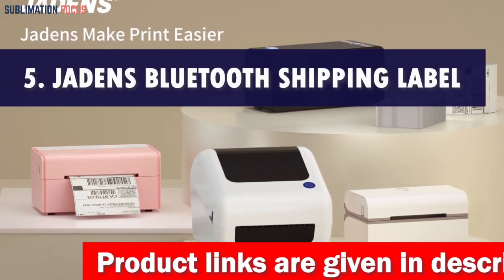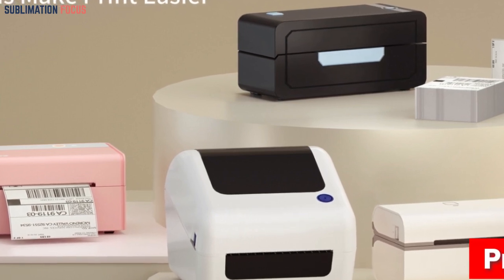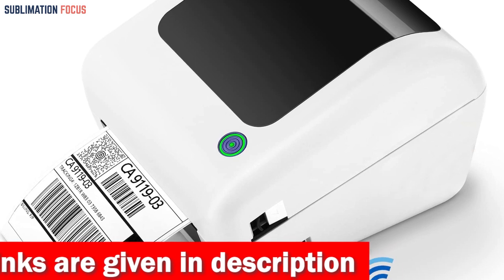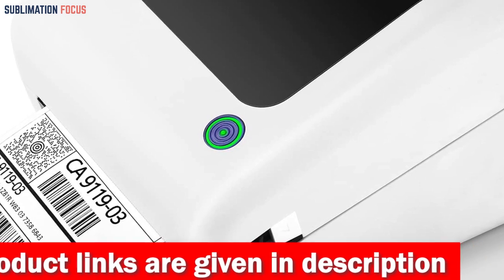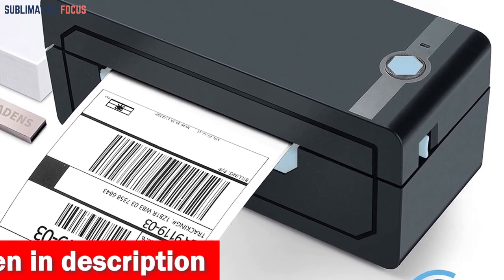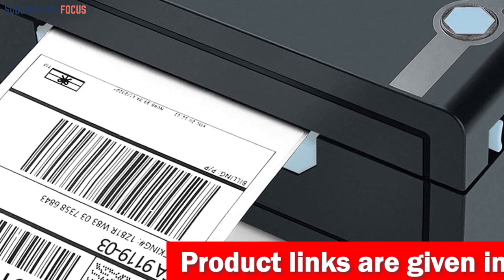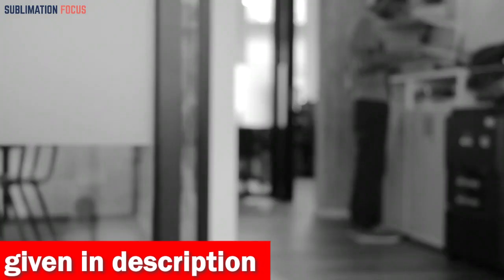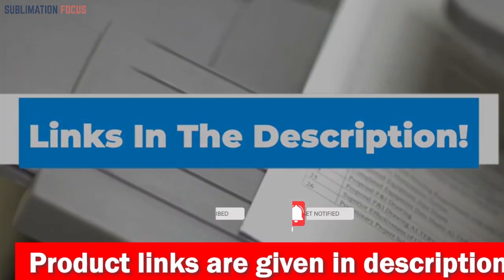JADENS Bluetooth Shipping Label Printer | 2023 Review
(Amazon)

Are you tired of the UPS label printing dance? Wrestling with inky messes, tangled ribbons, and the never-ending quest for the perfect label? Say hello to your UPS label savior, the Jadens JD-168BT Bluetooth Thermal Label Printer! This high-tech wonder is here to make your life easier and your labels sharper. The Jadens JD-168BT is a game-changer in label printing technology. It ditches the need for ink, toners, and ribbons, opting for clean and efficient direct thermal labels. No more smudging or costly refills. It's a true workhorse for commercial and warehouse needs, ensuring every barcode and shipping label emerges in stunning 203 DPI clarity. Compatibility is king, and this printer reigns supreme. It plays nice with MAC OS, WINDOWS, ANDROID, and IOS. You can connect it to your Windows PC or MAC with a USB cable for high-quality printing, or go wireless through your iPhone or Android device via Bluetooth. Just remember, if you're in the MAC club, you'll need that trusty USB connection. This versatile printer works with a variety of label sizes from 1.57" to 4.1", making it your go-to choice for UPS labels and more. Plus, it throws in a generous 100 sheets of 4"x6" free thermal labels to get you started. No need to hunt for supplies right out of the box! With the Jadens JD-168BT, shipping labels are a breeze whether you're on eBay, Amazon, or Shopify. It's the perfect sidekick for small businesses, eliminating label-related headaches. So, say goodbye to label printing woes and embrace the Jadens Bluetooth Shipping Label Printer – your trusty partner in label perfection. Just plug, print, and conquer your shipping tasks with ease.
Best printer for UPS labels
Best thermal printer for UPS label printing
Best Bluetooth printer for labels
Best wireless printer for printing labels
Best shipping label printer of 2023
2023 best printer for printing UPS labels
Best budget printer for UPS labels
Best printer for high-quality labels
Best thermal printer for UPS labels
Best wireless shipping label printer
Best printer for shipping businesses
Compact label printer for UPS
Best shipping label printer in 2023
Wi-Fi-enabled printer for labels
Best printer for logistics company
Best logistics printer for labels